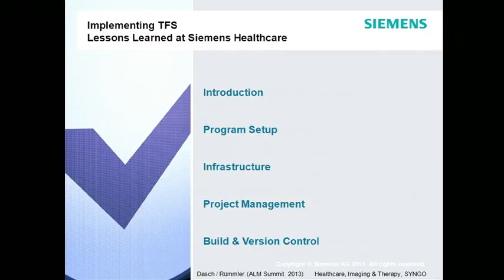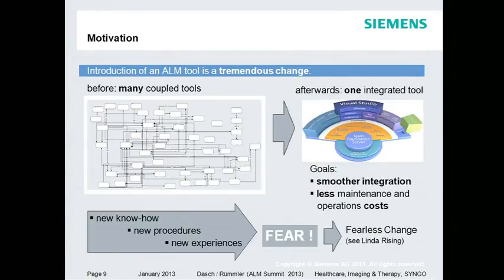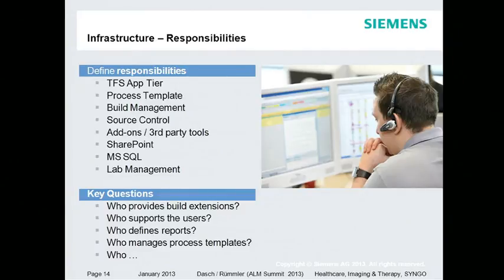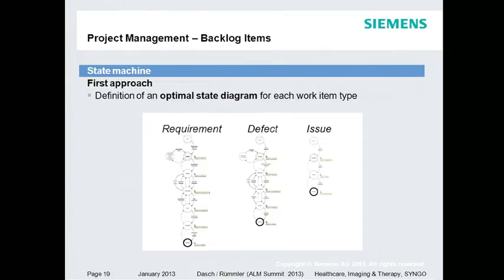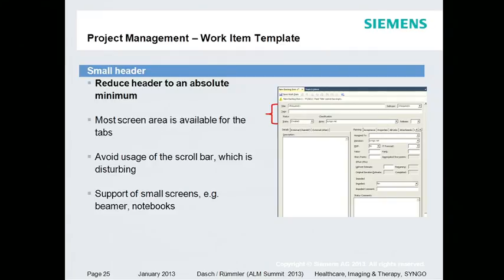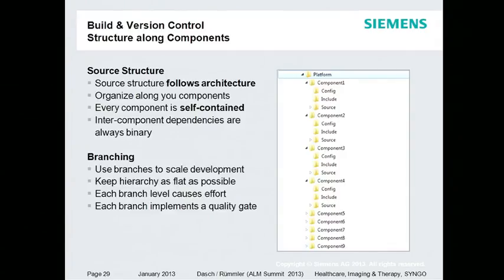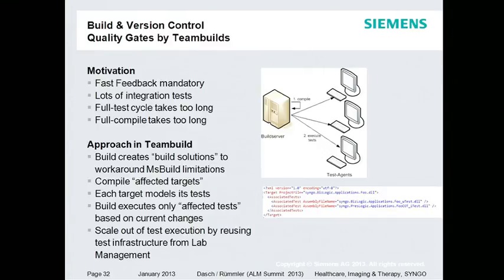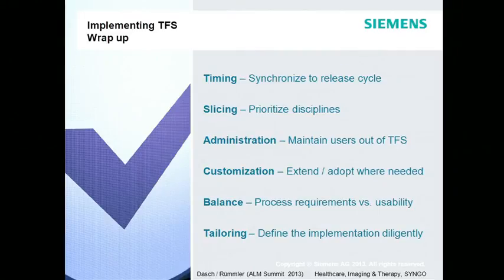ALM Summit 3 Implementing TFS Lessons Learned at Siemens Healthcare